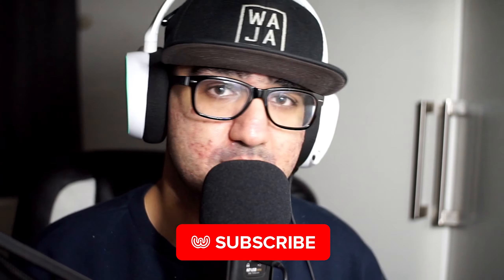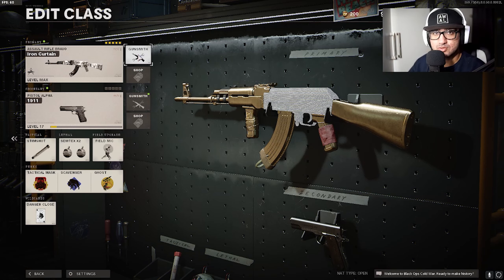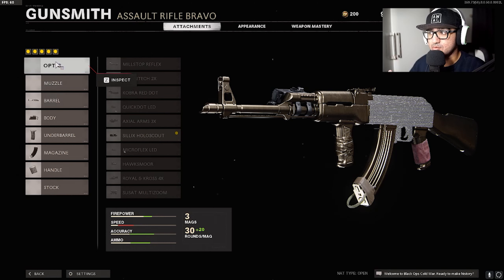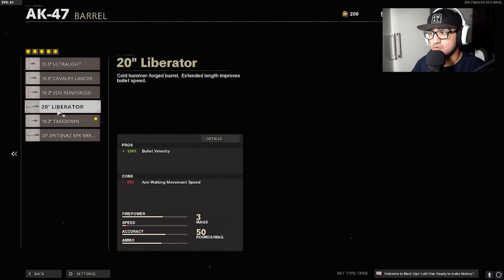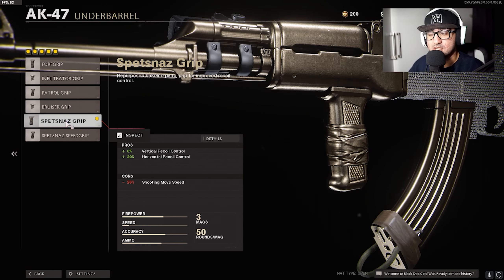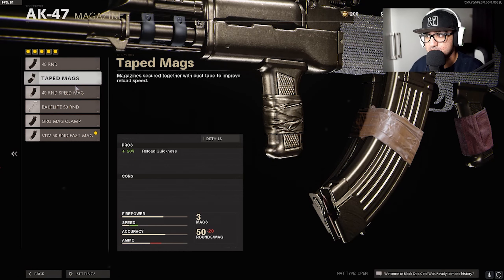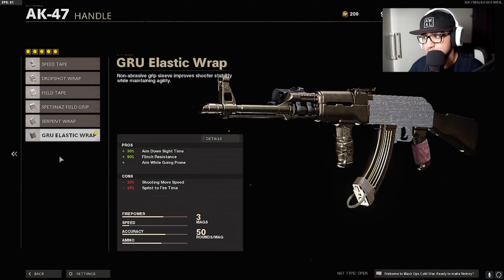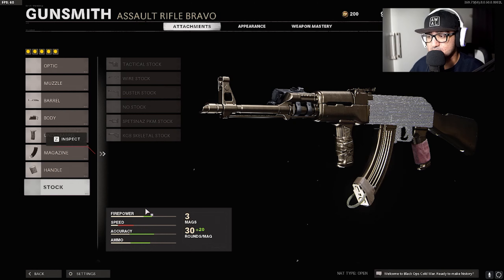THIS IS BEST AK47 CLASS SETUP ON COLD WAR! *NO RECOIL*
In this video I show and tell you guys the best class setup and the best attachments on hte ak-47 in call of duty black ops cold war, I also show you guys the best attachments for the ak47 with no recoil!